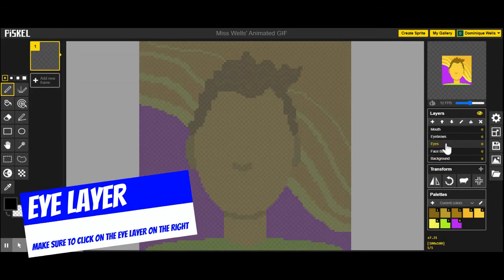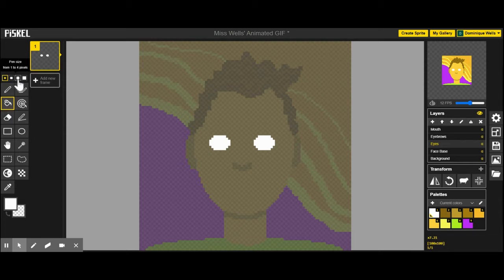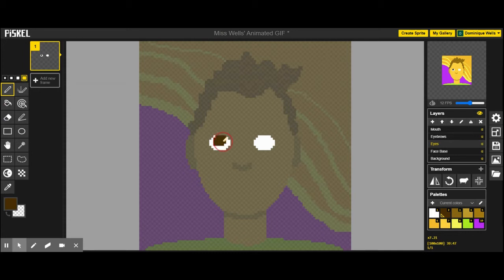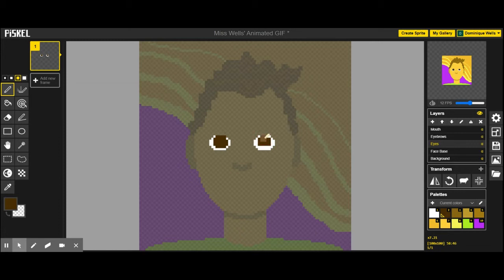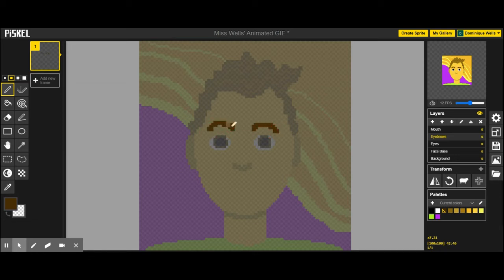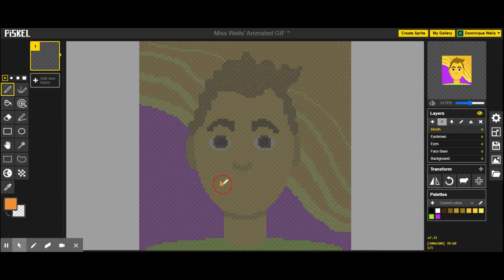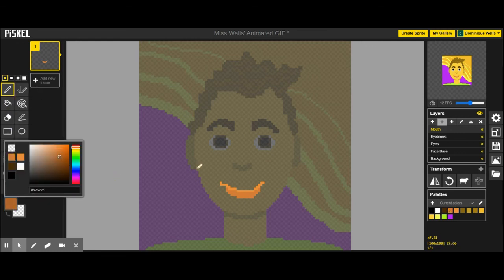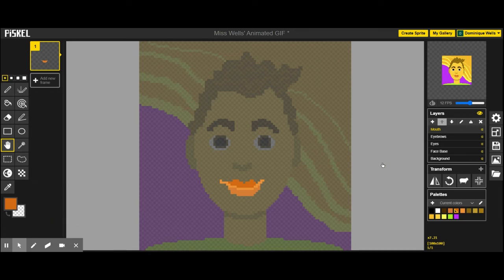Year 7 Visual Arts Animated GIF: PART 2 - Eyes, Eyebrows & Mouth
Students will add eyes, eyebrows and a mouth to their Animated GIF.
Credit to Emily Valenza of 'Thumbnails' who I took this idea from and then tweaked for my own students. Her original video is EXCELLENT (linked above), her